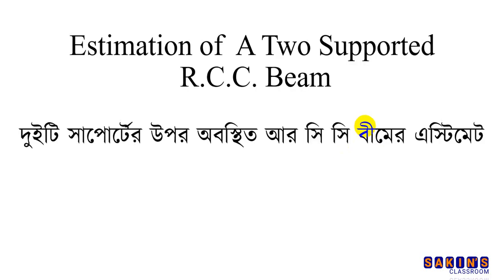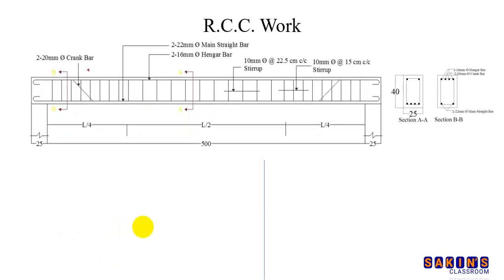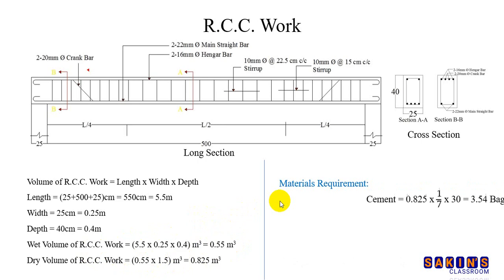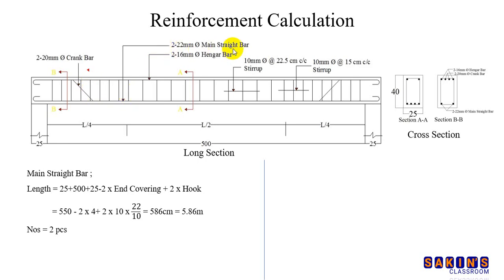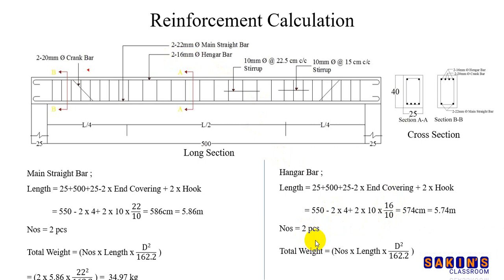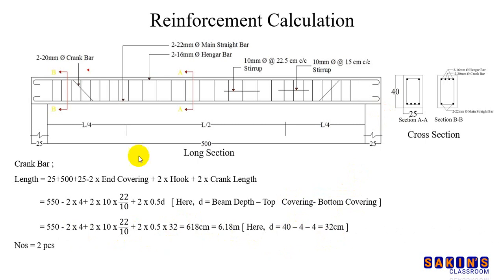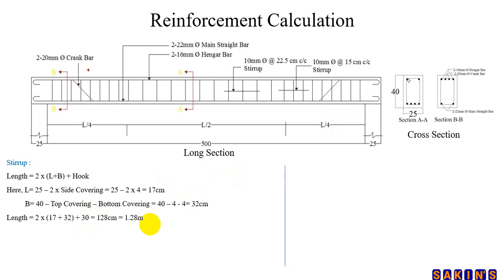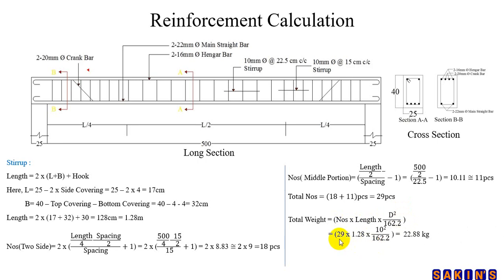Estimation of A Two Supported R.C.C. Beam (দুইটি সাপোর্টের উপর অবস্থিত আর সি সি বীমের এস্টিমেট)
Estimation of  A Two Supported  R.C.C. Beam
দুইটি সাপোর্টের উপর অবস্থিত আর সি সি বীমের এস্টিমেট
Preapred by
Engr. MD. Sakin Morshed